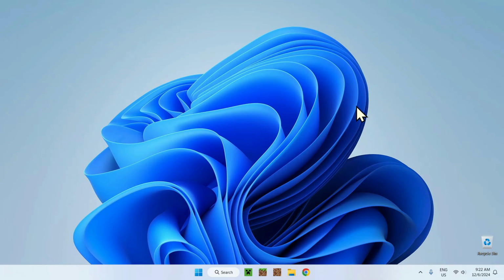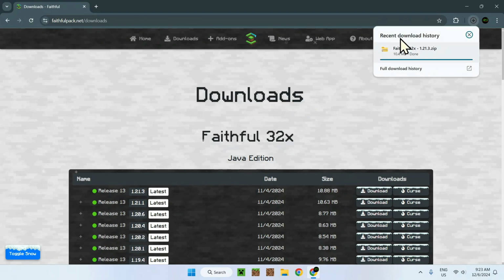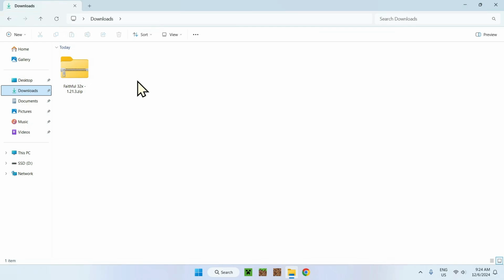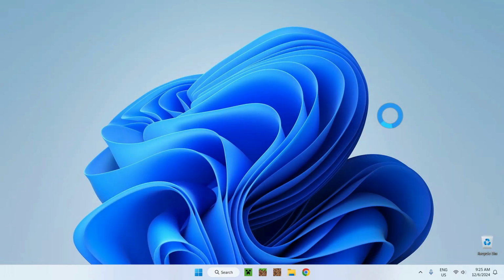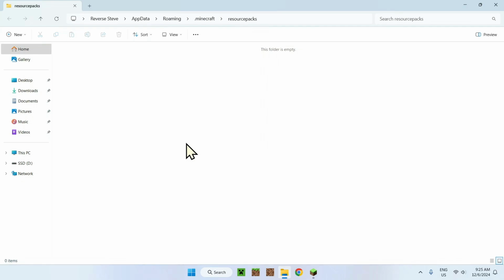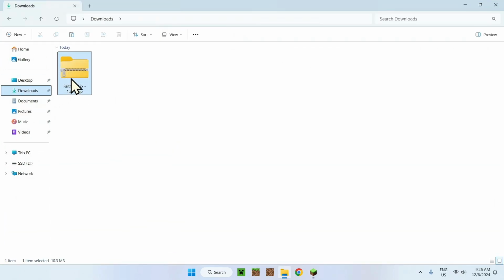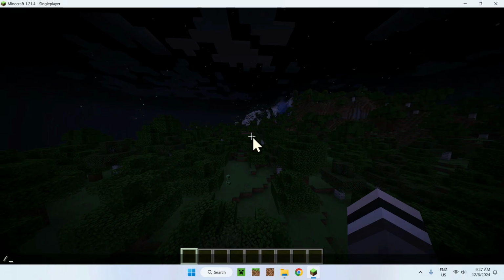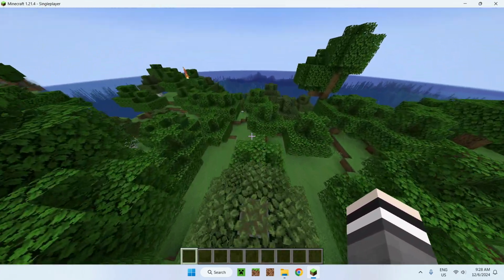How To Add Resource / Texture Packs To Minecraft Java 1.21.4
Resource packs help add features to your Minecraft. These changes are visual such as custom PVP texture packs, shaders, and menu / blocks textures.

[ Resource / Texture Minecraft Packs Categories ]
How To Download Minecraft PE Texture Packs Java 1.21.4
How To Download Minecraft Texture Packs Java 1.21.4
How To Download Minecraft Texture Packs Java
How To Add A Texture Pack To Minecraft Java
How To Import Minecraft Texture Packs Java
How To Use Texture Packs In Minecraft Java
How To Get Resource Packs In Minecraft PE
Minecraft Java Resource Pack 2024
Minecraft PE Java Resource Pack
Minecraft Resource Pack 1.21.4
Minecraft Java Resource Pack
Minecraft Resource Pack 1.21
Minecraft Resource Pack
Minecraft Texture Pack
Java Resource Packs
Faithful Minecraft
Faithful 1.21.4
Faithful 1.21

- Finnvian